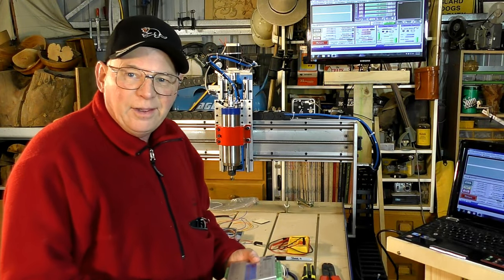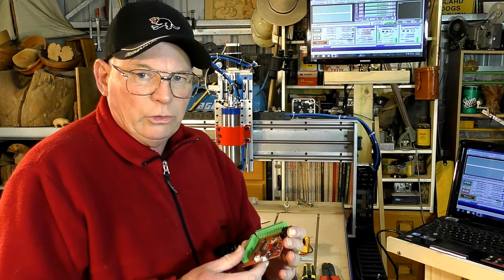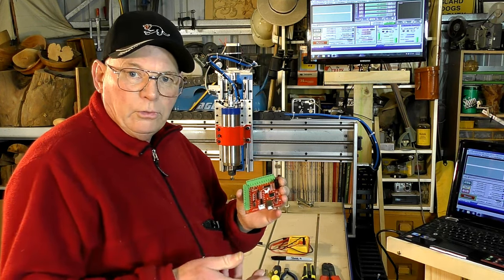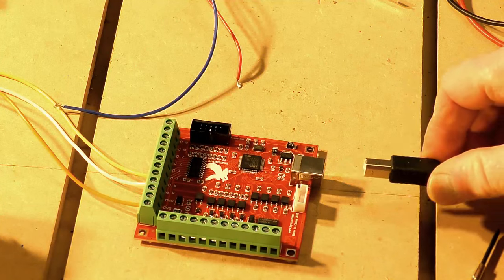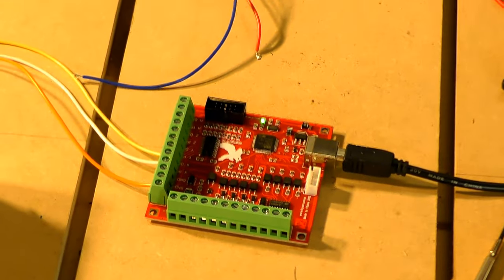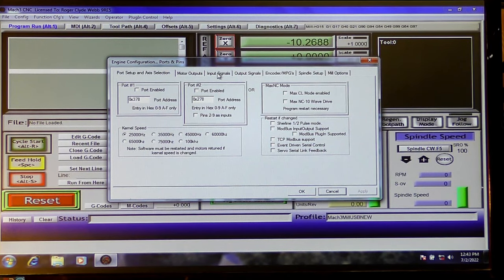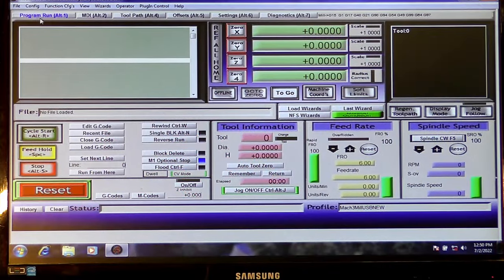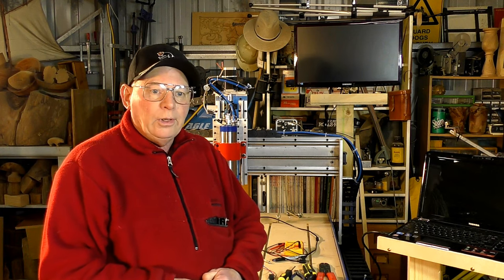The simple A to Z of CNC wiring stepper motors, BOBs and drivers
A Roger Clyde Webb easy learning CNC Router build tutorial  Video 700 The simple A to Z of CNC wiring stepper motors, BOBs and drivers.

 ROGERWEBB5798
(ONLY AT THIS ADDRESS BELOW)

AMAX 3636, MIDI 4040, MAXI 1212, CNC Router, Sieg X2 CNC Mill & Sieg 4 x 20 CNC Lathe
Plans and parts listing are available on my Patron pages